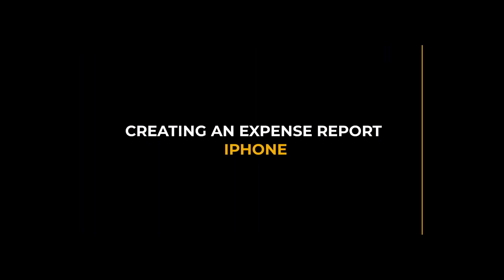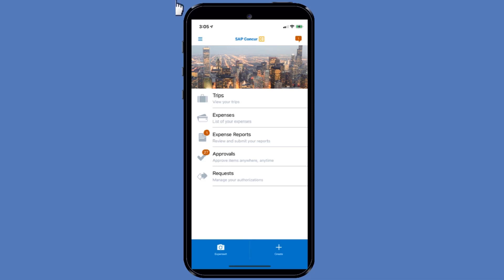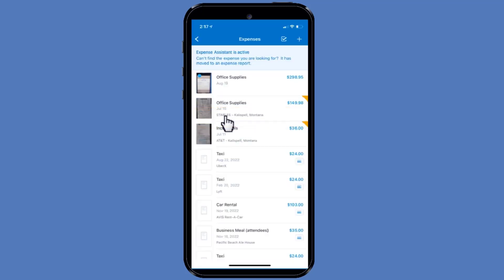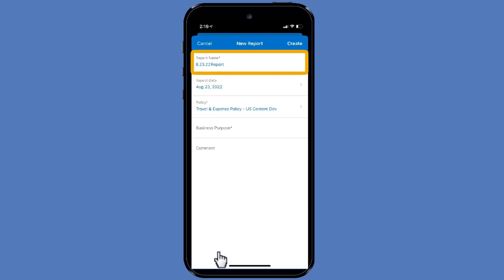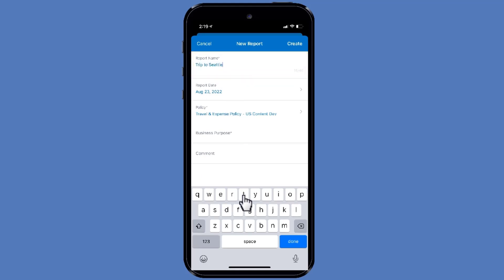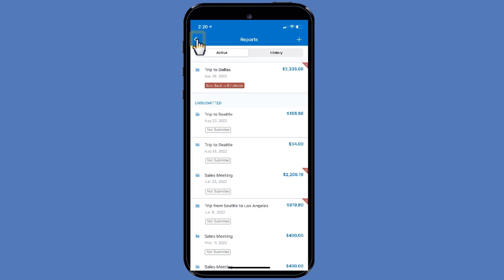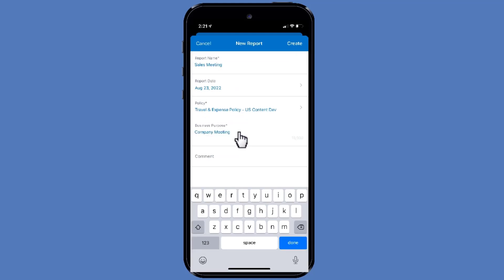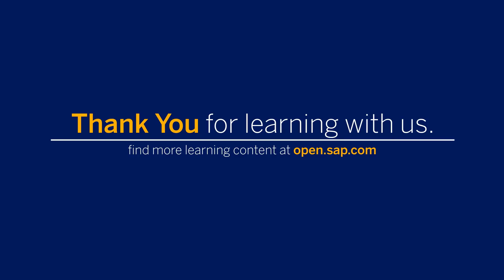[ARCHIVED] Creating an Expense Report: iPhone - SAP Concur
[ARCHIVED] Creating an Expense Report: iPhone - SAP Concur : Please note: this video is outdated and has been archived. In order to browse up-to-date content, please go back to the main page of openSAP Microlearning.Using the SAP Concur mobile application, you can easily create your expense reports. You can create an expense report by selecting existing expenses, and then moving them to a new report. Or you can create a new expense report and then add company card and out-of-pocket expenses to the report later.